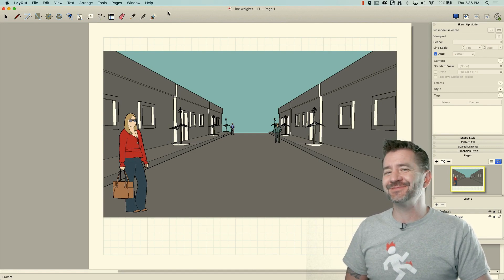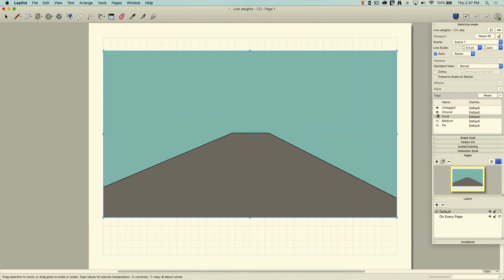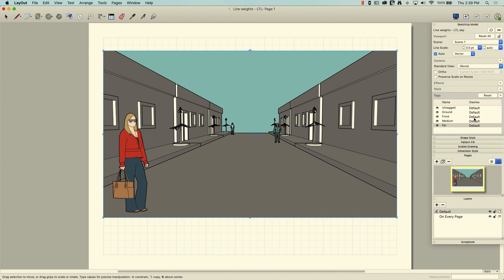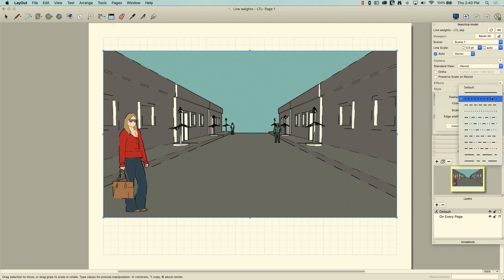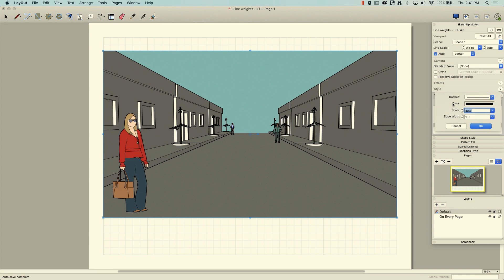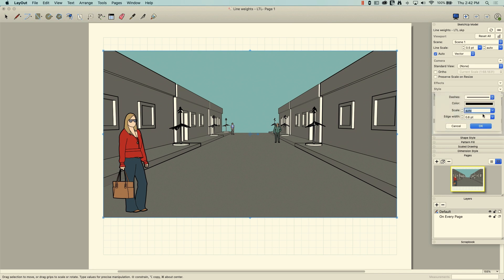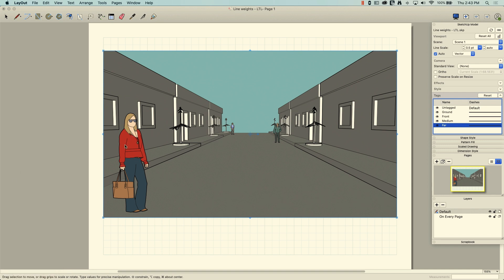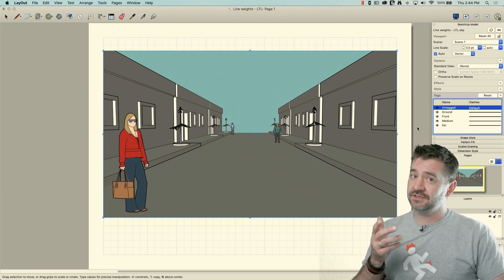Line Scaling - Let's Talk LayOut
Leverage line scaling to create depth of field in your SketchUp model inside LayOut without losing any details.